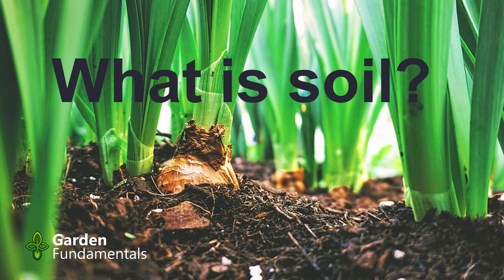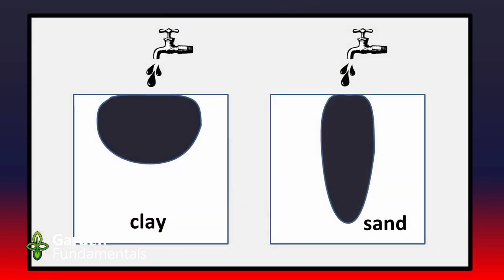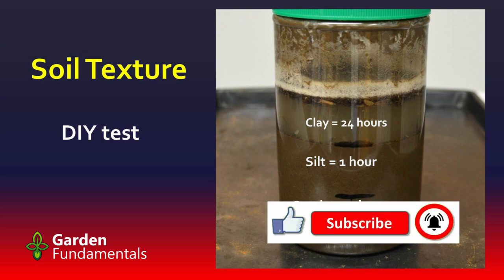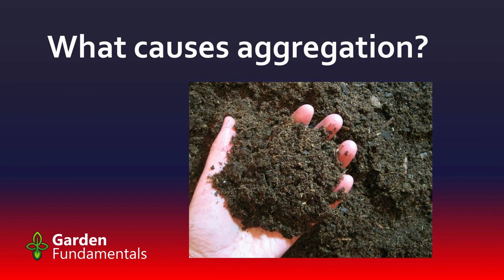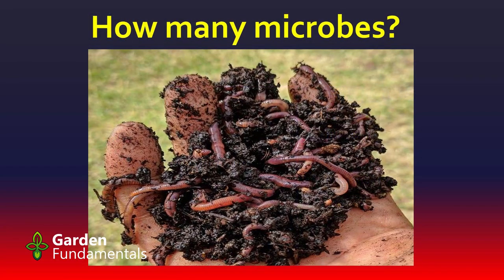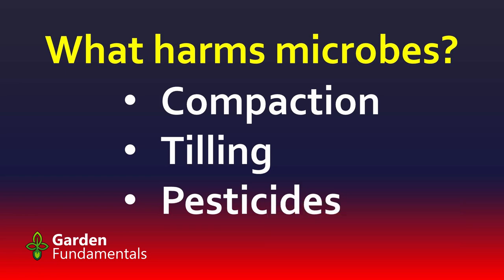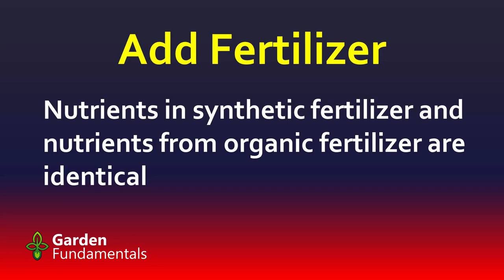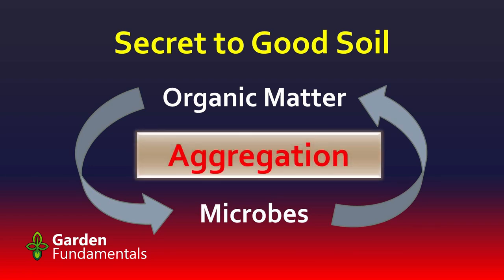The Secret to Great Soil 🥀🌋🌳 What is it and how do you improve it?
Learn how to improve soil health and grow better plants. The secret about microbes and organic matter.

Learn how to grow more microbes to improve aggregation.